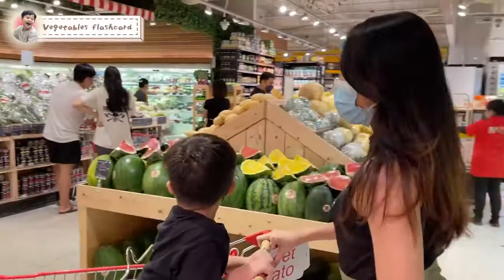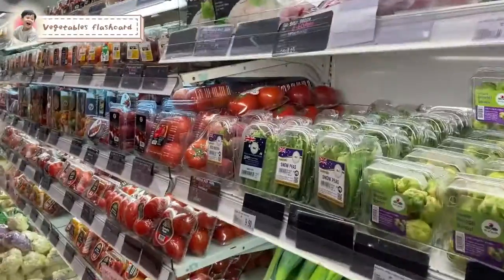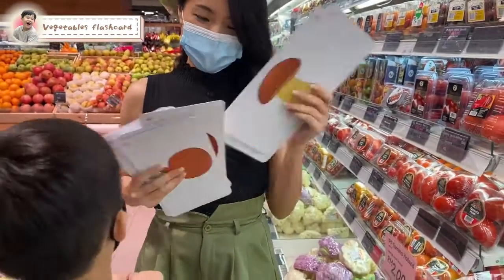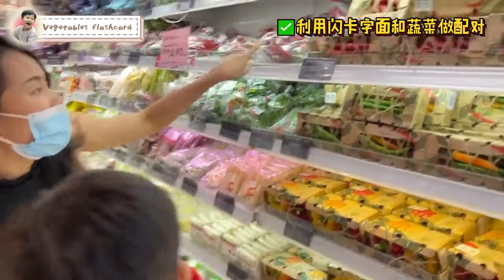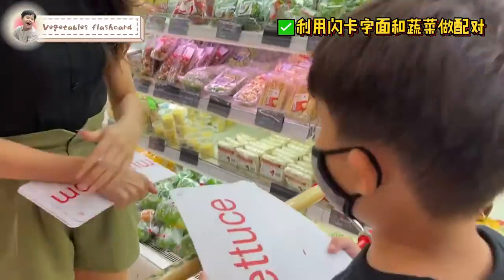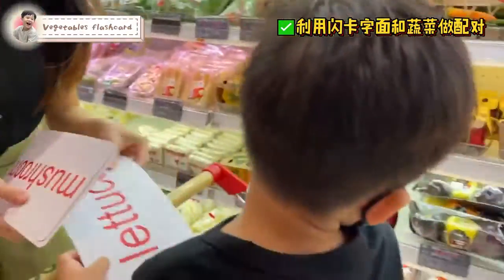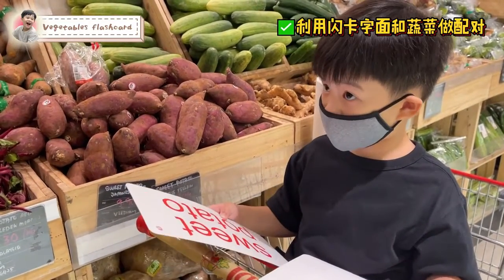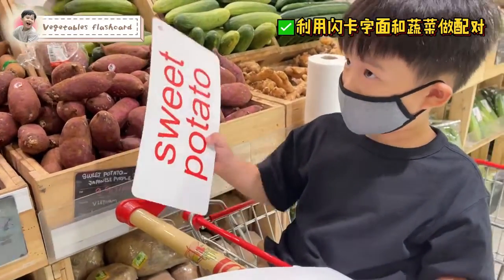EP.1 去超市用蔬菜干嘛？| Kaizen 的闪卡之旅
Kaizen 的闪卡之旅正式开跑啦！今天有得坐在TROLLEY上，但妈咪好像要我做【蔬菜】🍅 🍆 🥒配对游戏？. 你觉得我的表现如何呢？

🤩 视频中用到的闪卡：
KidZutopia 英文卡 第一阶级
English Card Level 1